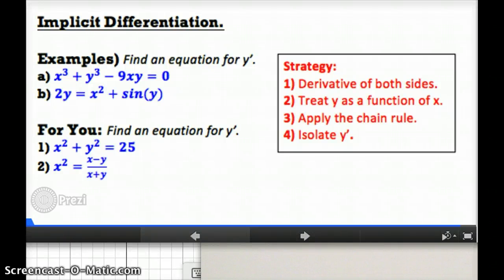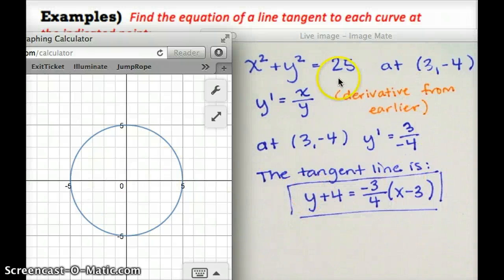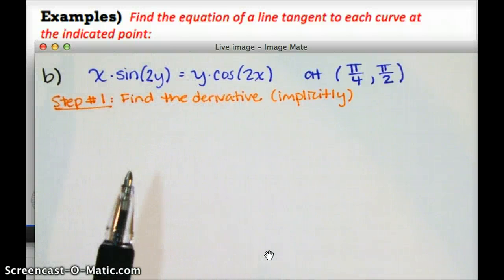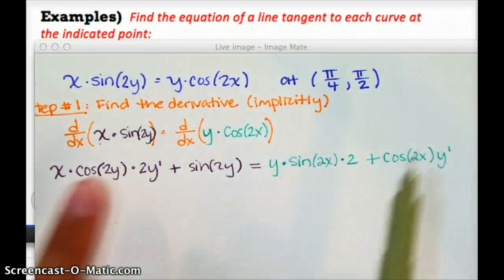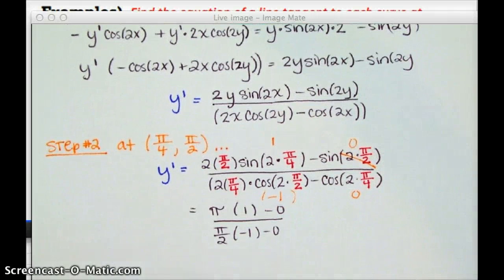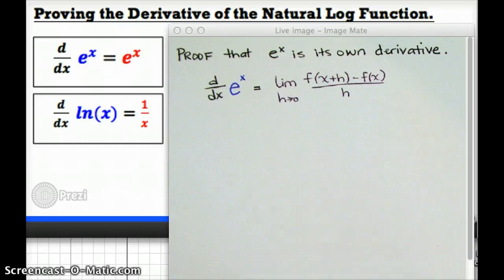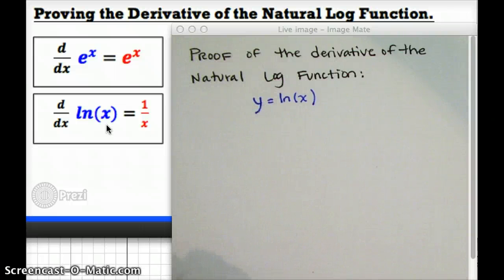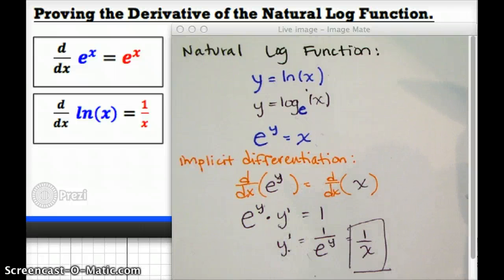Lecture 3.7 (part 2 of 2)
Finding the tangent line for an implicit equation and proving the derivative of ln.